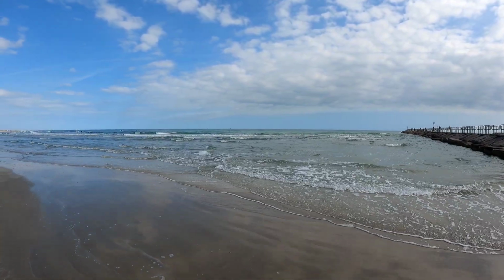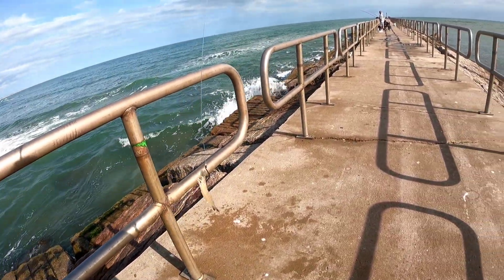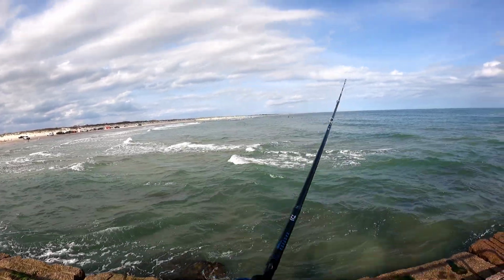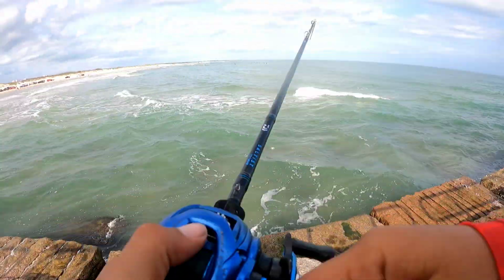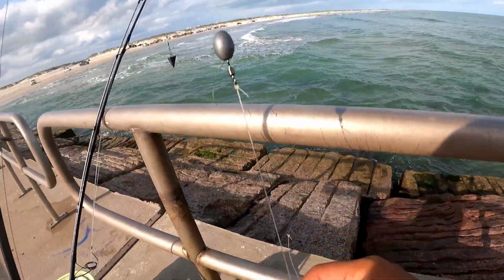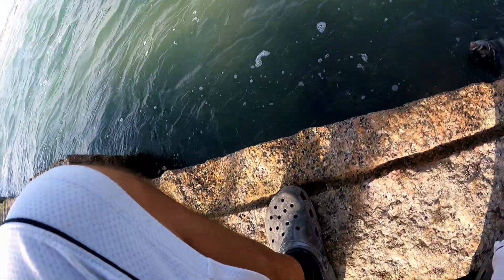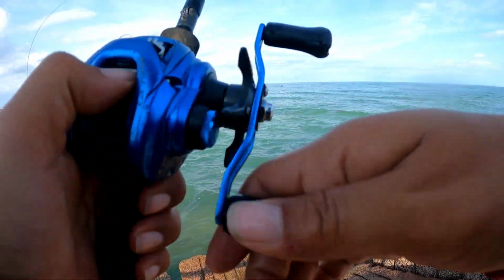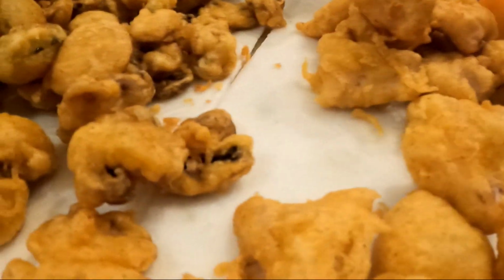Jetty Sheepshead Fishing, with Live Shrimp!(Catch & Cook) Fish BREAKS rod! Corpus Christi TX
Whats up Fishing Fam! I hit the rocks with a few live shrimps I had and came across some sheep's while I was chatting with some friends on the jetties, so I got to work🤙

for some great sunglasses Fam!!😎🤙

🔱 links for Gear used

▪️Daiwa coastal
▪️Daiwa saltist rod
▪️link for swivels
leader line used
▪️1oz egg weights
▪️korkers cast trax cleets
▪️korkers ice walker cleets-
▪️link for crocs
▪️link for leader line used
▪️link for Daiwa j braid 30 pound
▪️link for hooks used